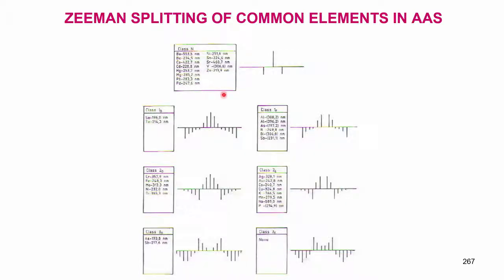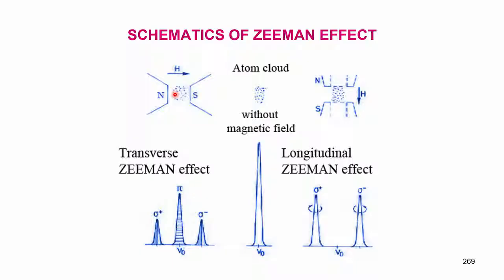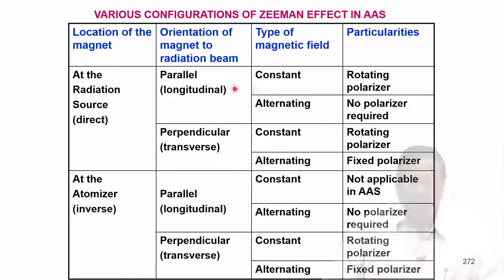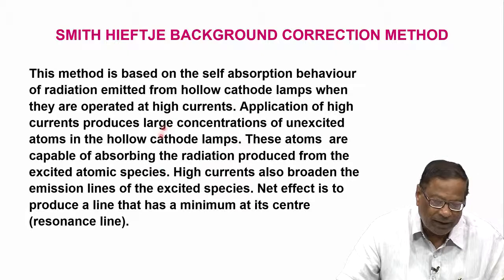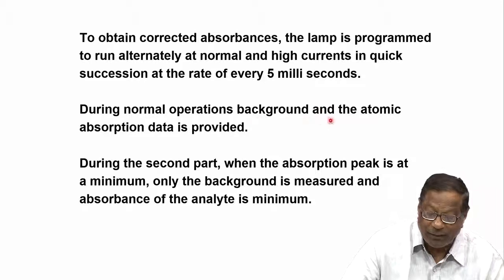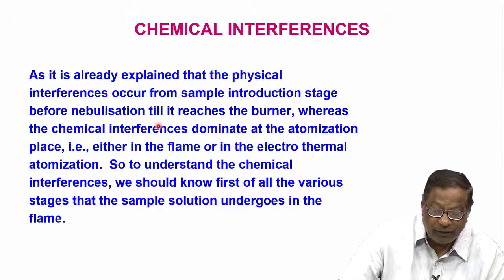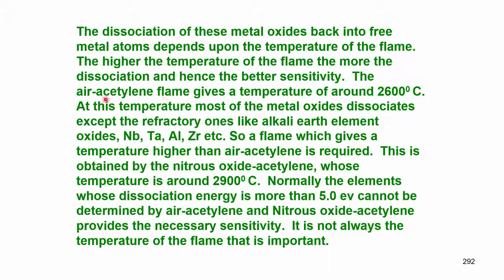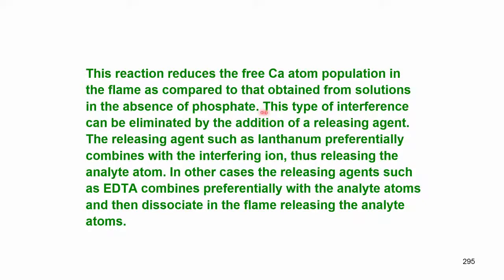Interferences in AAS II